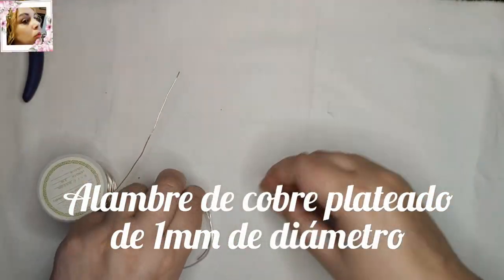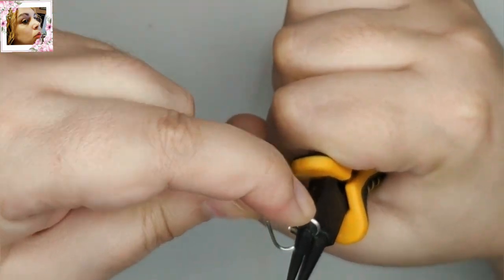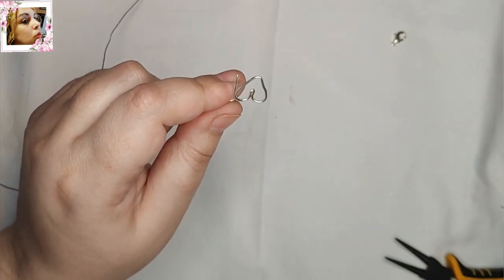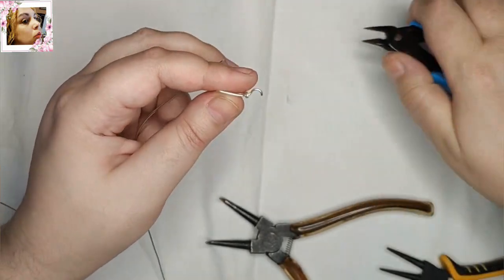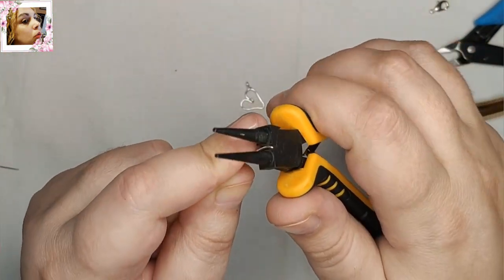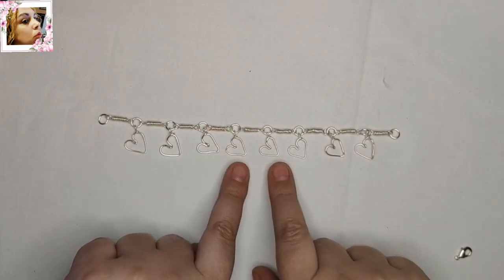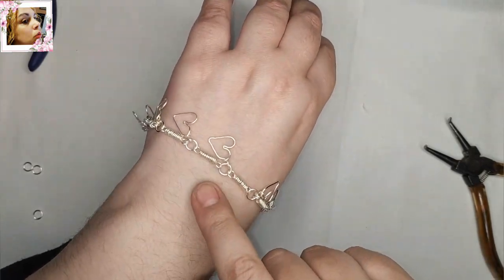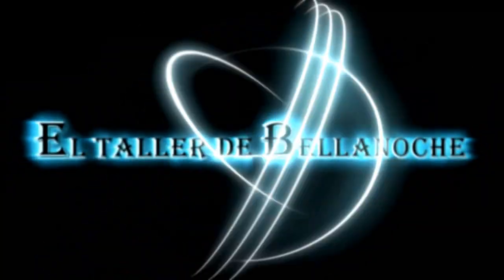COMO HACER UNA PULSERA DE CORAZONES DE ALAMBRE-HOW TO MAKE A WIRE HEARTS BRACELET